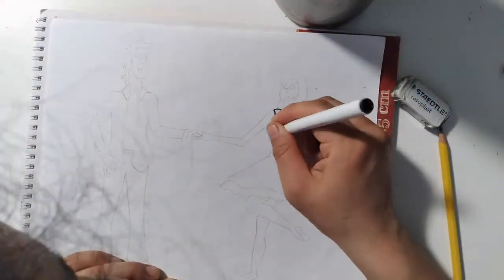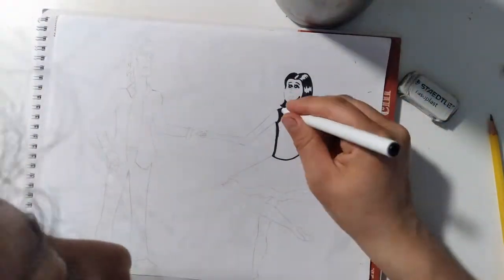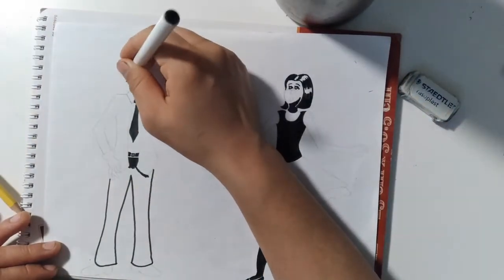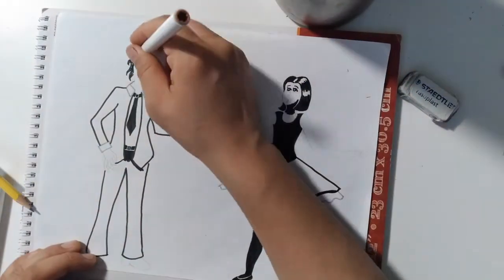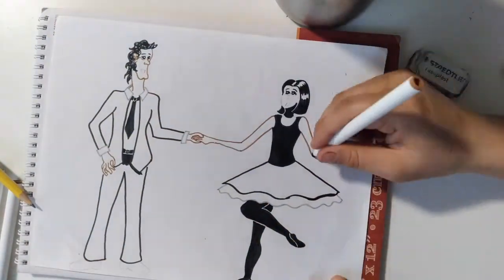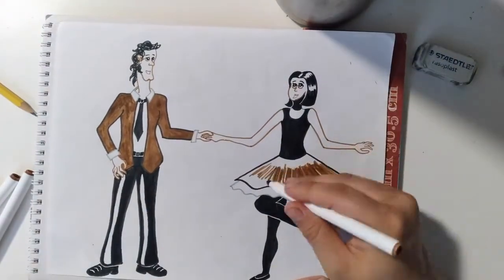Drawing Canada Geese as Humans!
In this video, I drew Canada Geese as if they were humans

I also drew a Canada Goose out of colour pencil